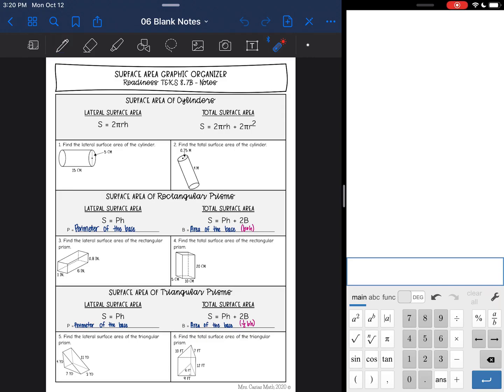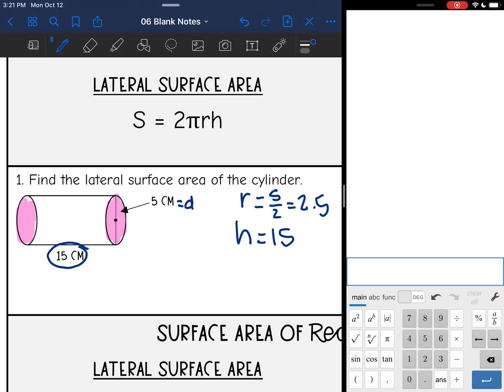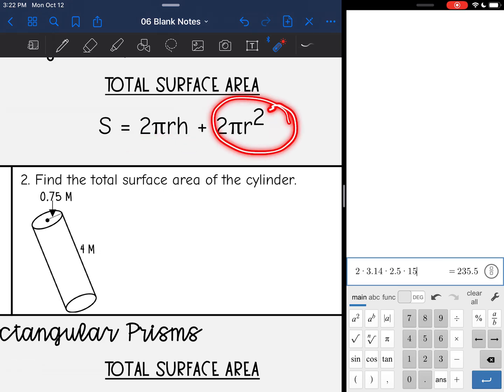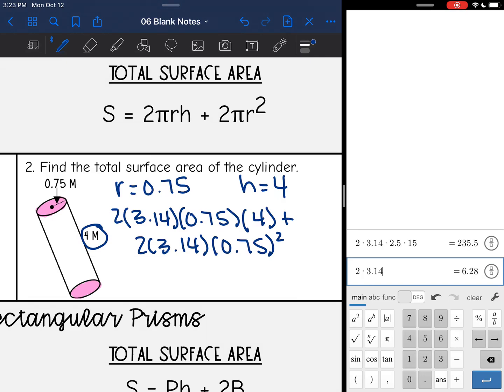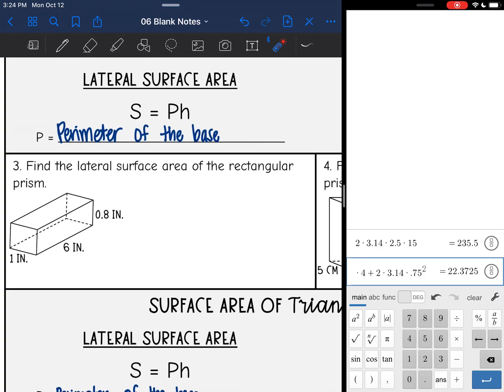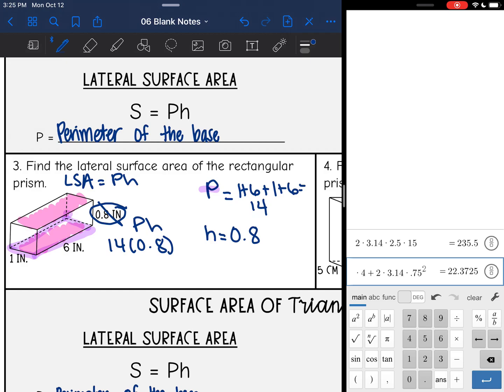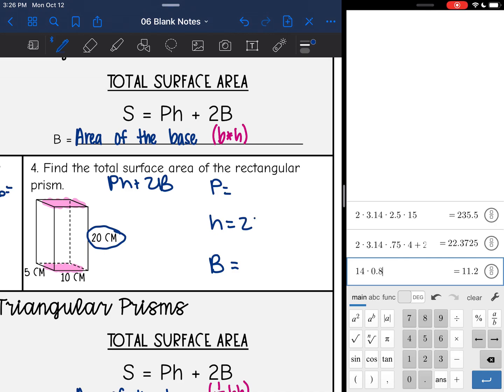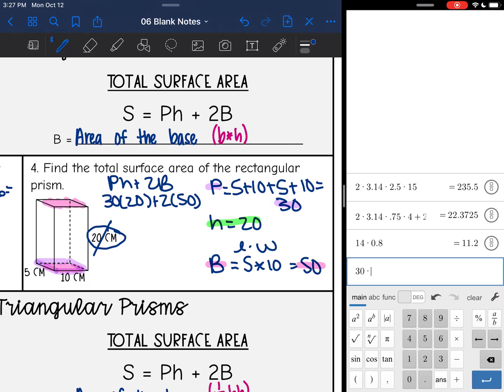Surface Area of Cylinders and Prisms Graphic Organizer | 8th Grade Math Pre-Algebra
Join me as I show you how to find the total and lateral surface area of cylinders and prisms and review their formulas.

You can find the handout used on my Teachers Pay Teachers store